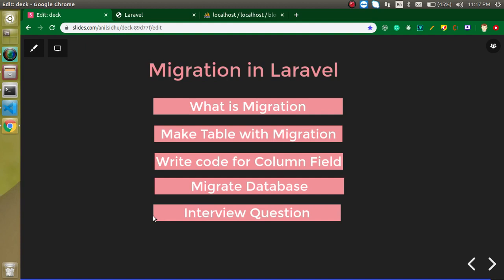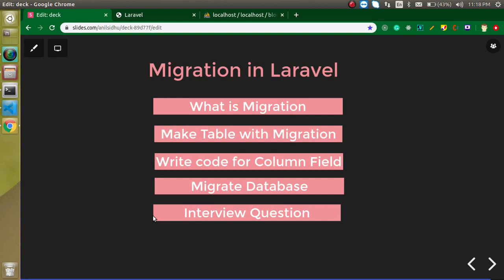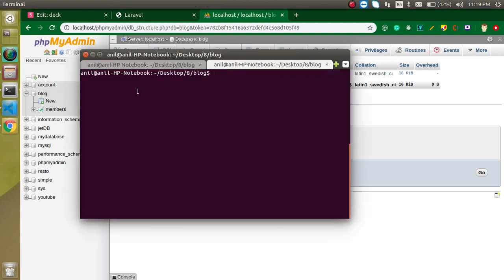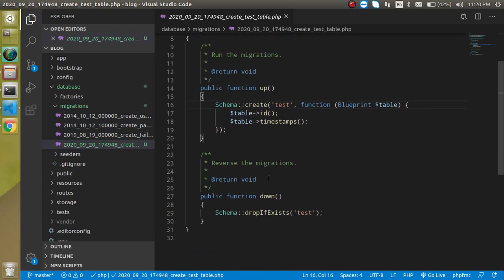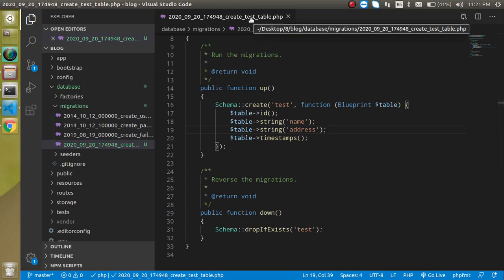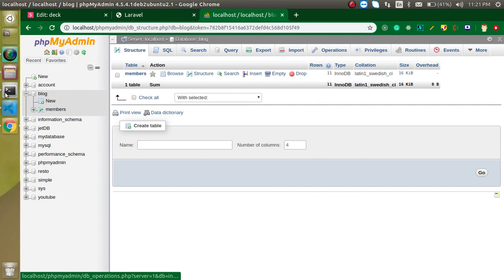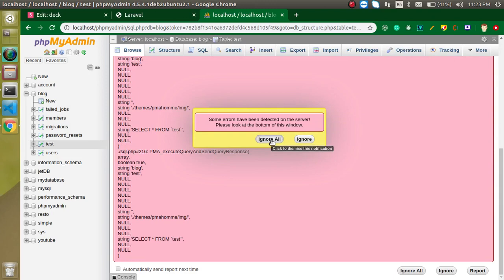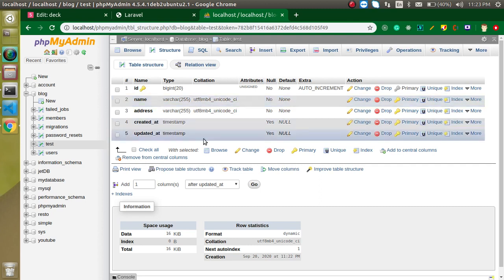Re Upload Laravel 8 tutorial Migration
In this laravel 8 video tutorial, we learn what is migration and how to use migration in laravel tutorial a simple way. This video is made by anil Sidhu in the English language. This video also work with laravel 9 version

What is Migration
Make Table with Migration
Write code for Column Field
Migrate Database
Interview Question
laravel 9 tutorial